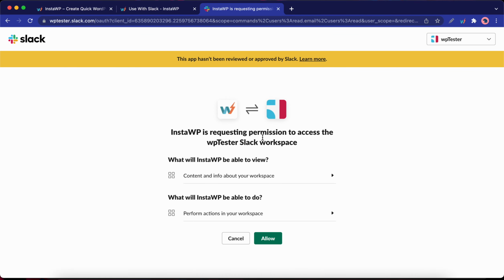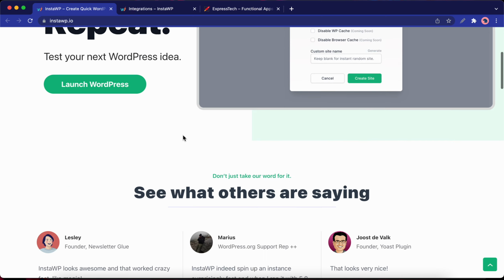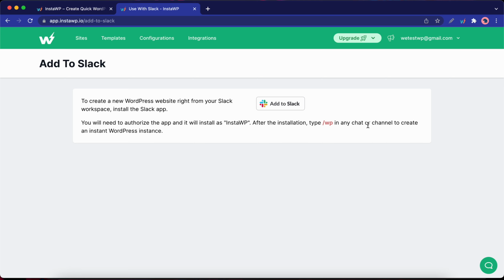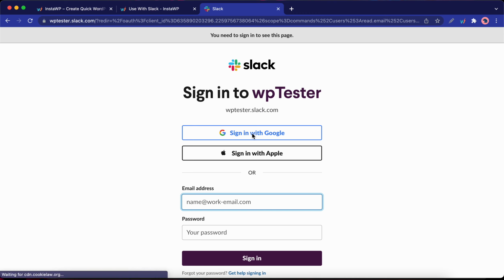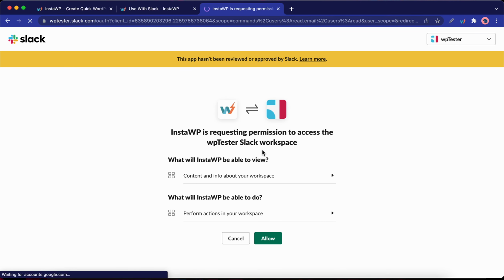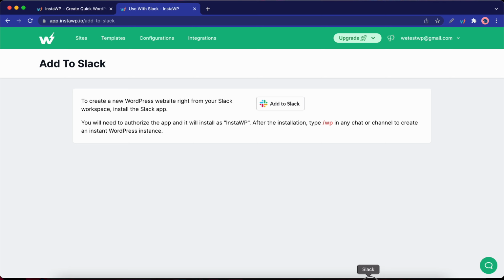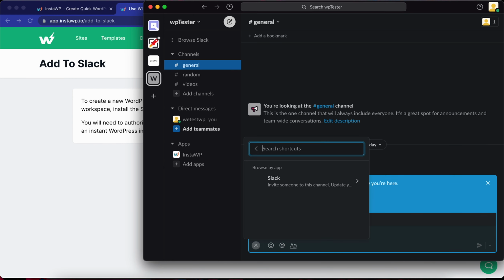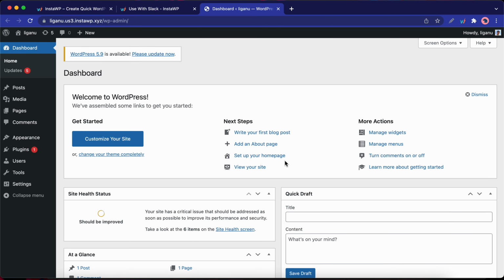How to Integrate InstaWP in Slack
It would be great if you could launch a test website straight from your Slack Workspace or it would be even great if you could open your sandbox website just in one tap using Google Chrome, right?

InstaWP makes this easy for you. Now you could connect InstaWP with Slack and Google Chrome in no time. We'll see it in this video tutorial.

Timestamp
00:00 Introduction
00:34 Add InstaWP to Slack
01:34 Launch a disposable WordPress website using Slack

That's all it needs to integrate InstaWP with Slack. Now launch a disposable website with just a click.

We'd love to get any suggestions or questions if you have any, regarding InstaWP. Just shoot it down in the comments section and we'll try to answer it as soon as possible.

Click that like button if you liked our video tutorial. It gives us the power to create more meaningful content for you.